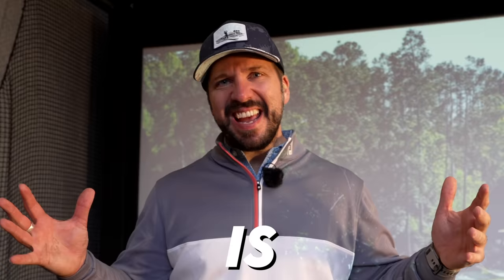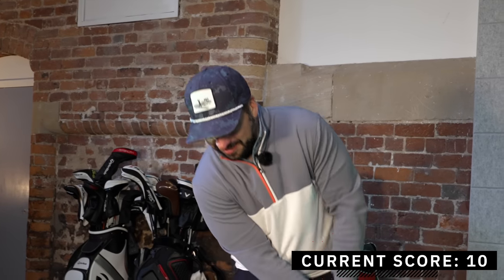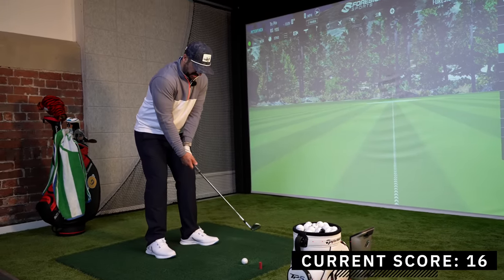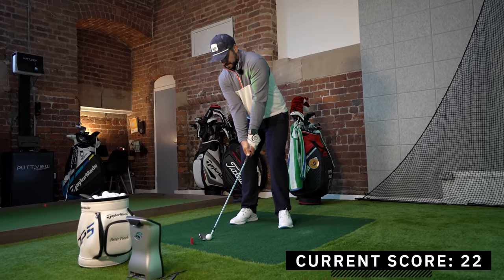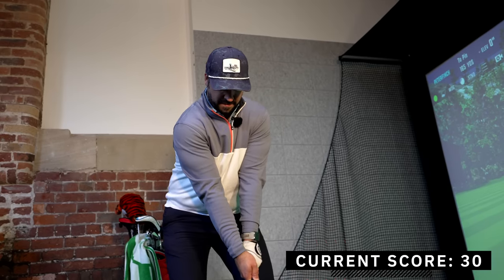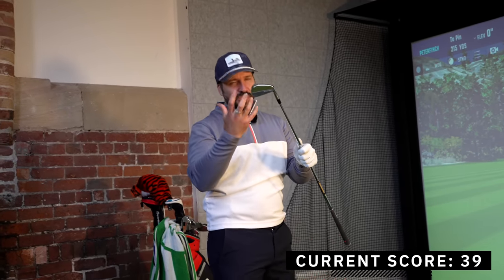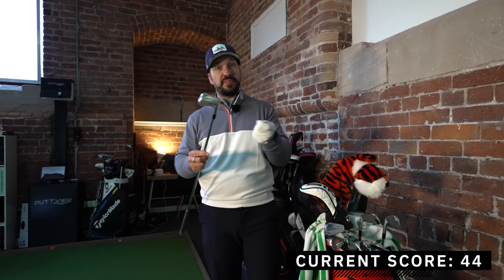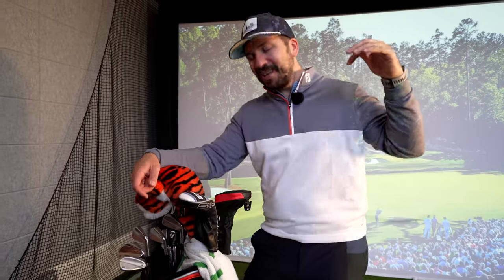I try TIGER WOODS’ 2022 MASTERS Clubs!!!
TIGER IS BACK! Here's the clubs he'll use at The Masters!